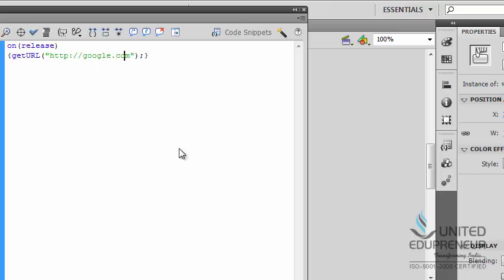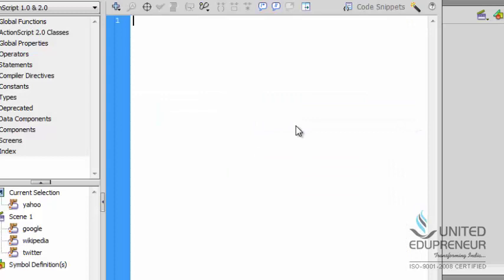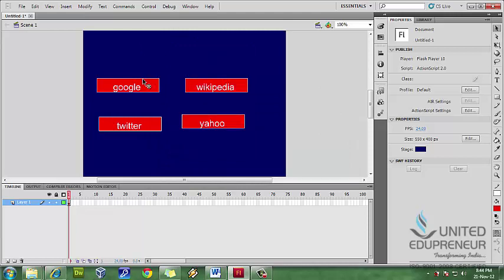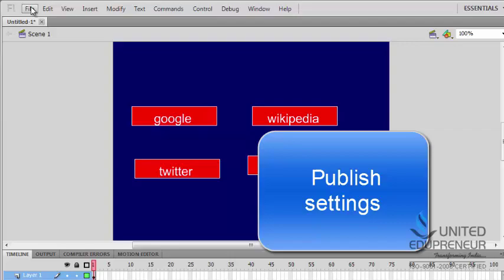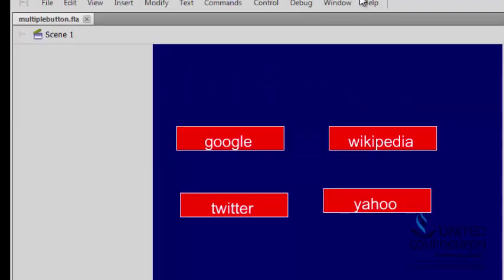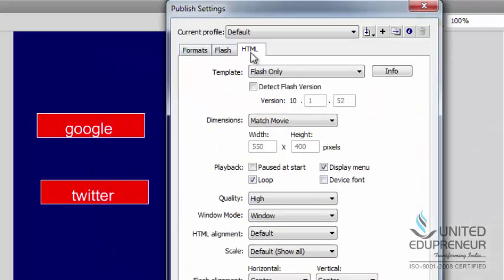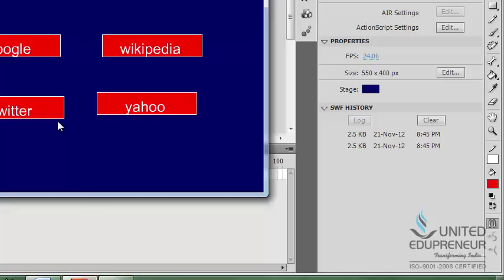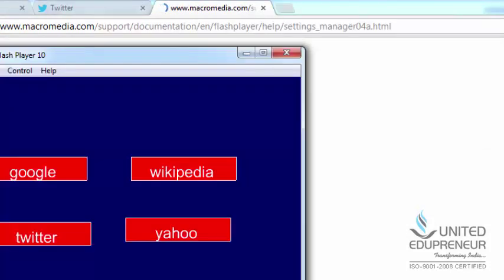IT RAJ COMPUTER